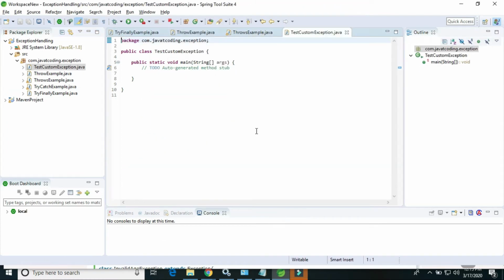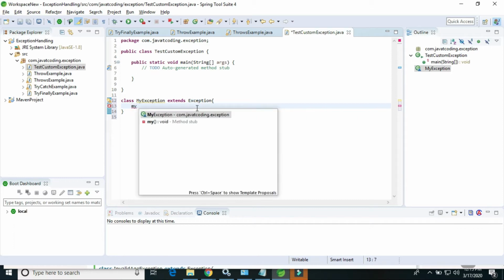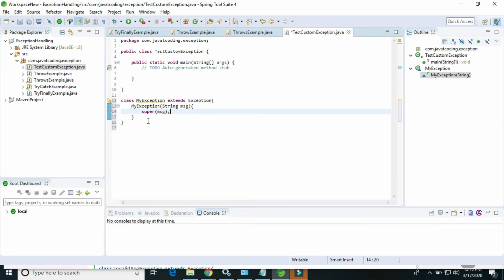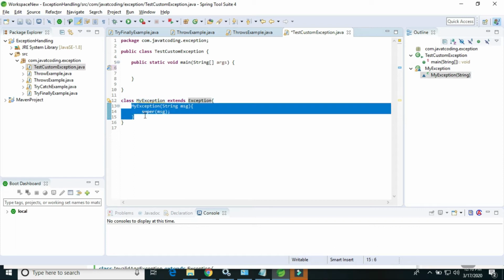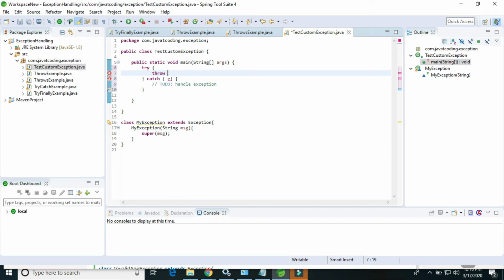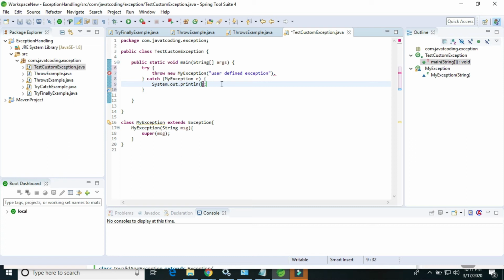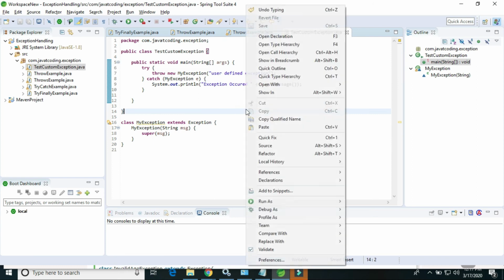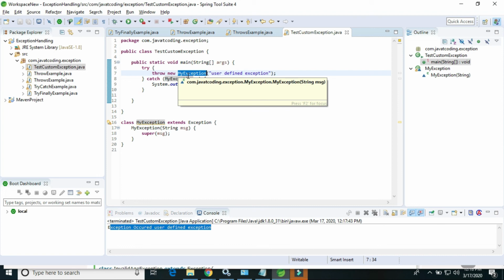Exception Tutorial 7 # Java custom exception or user defined exception with example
In this video explained java custom or user defined exception with example.